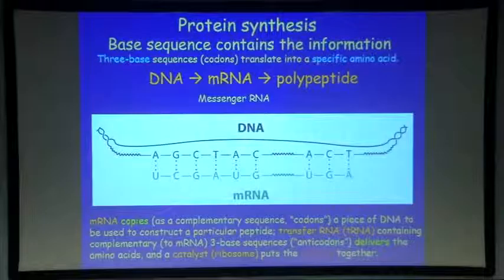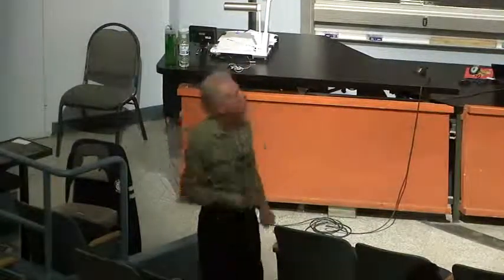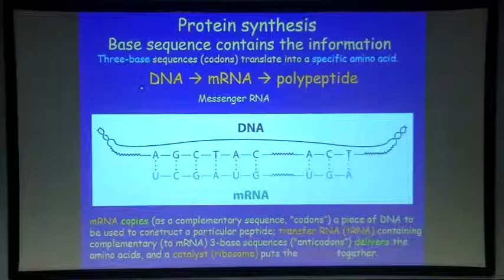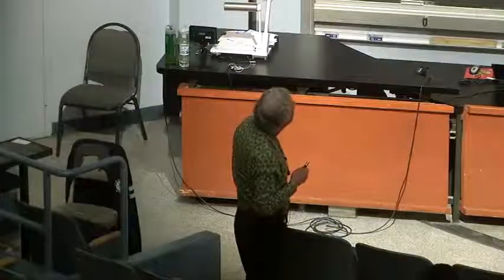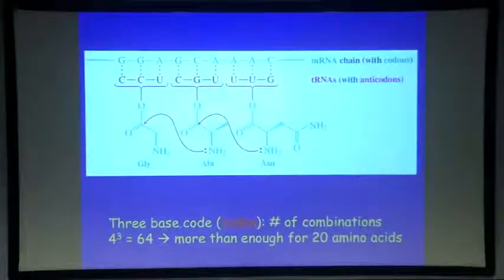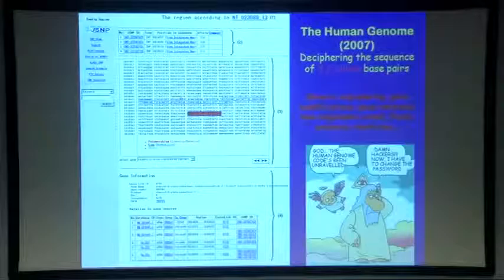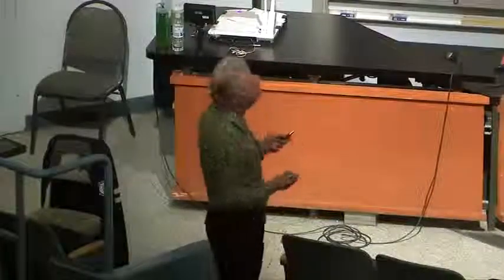2014 12 04 Chemistry 3B 2014 12 04002